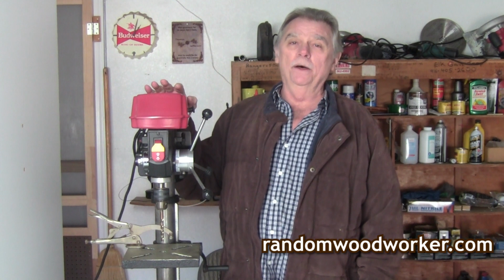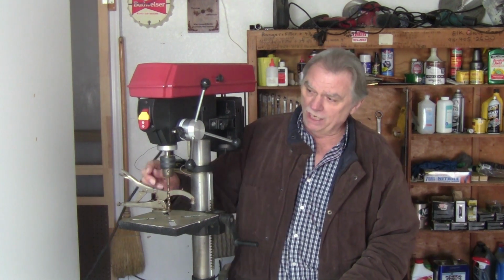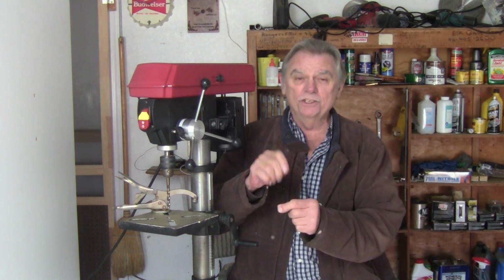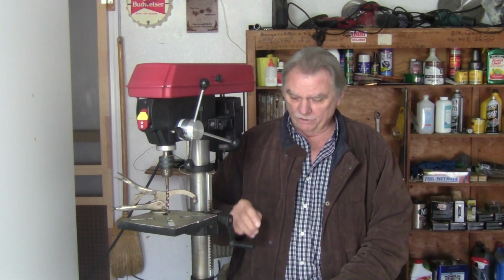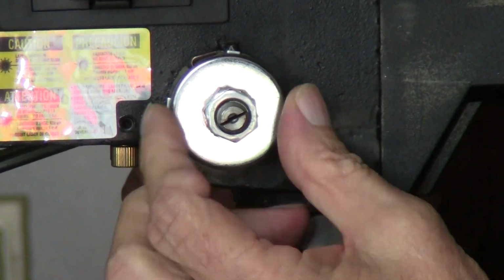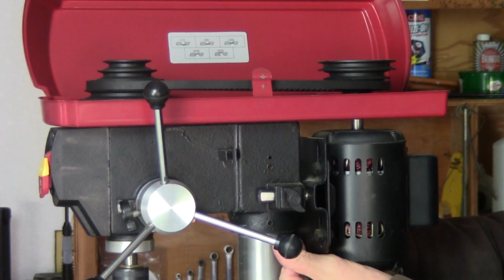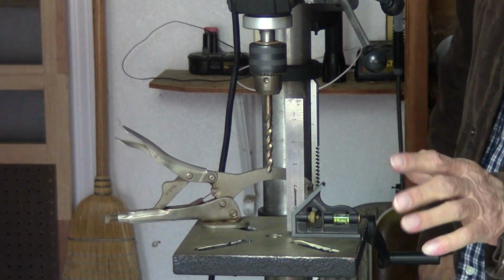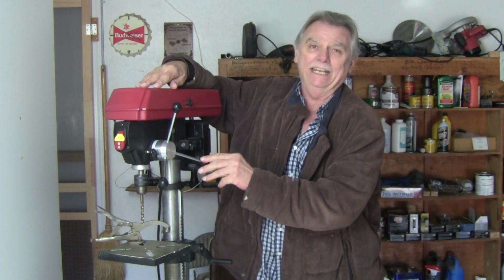Skil 10" Bench Top Drill Press - Random Reviews #3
My review of the Skil 10" Bench Top Drill Press(~$125).